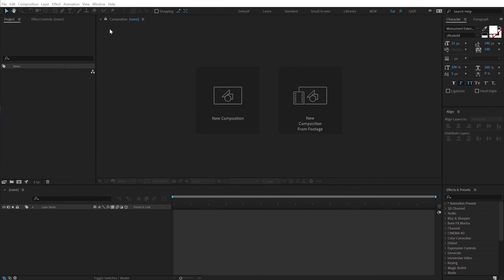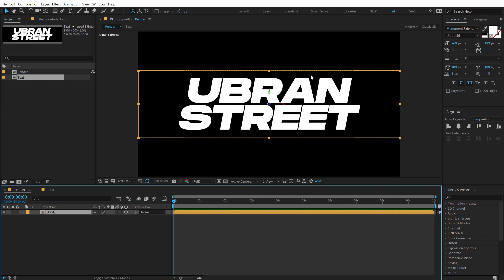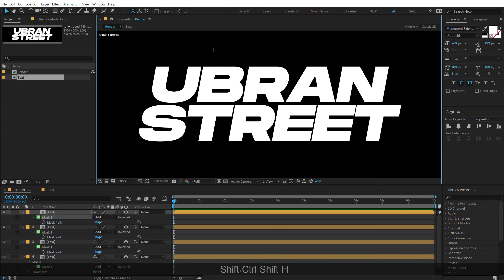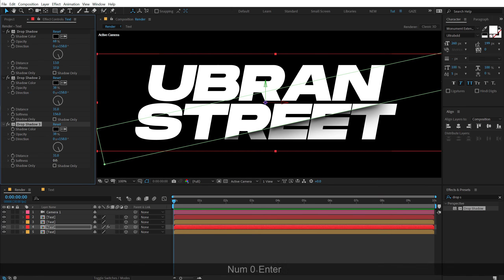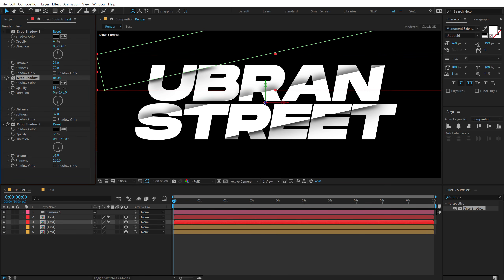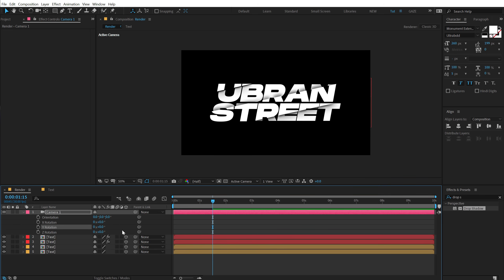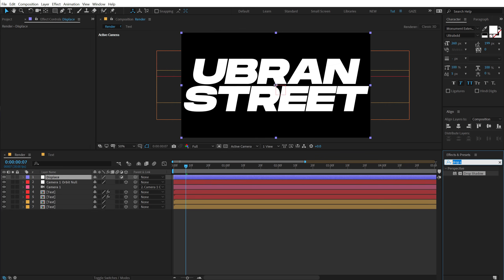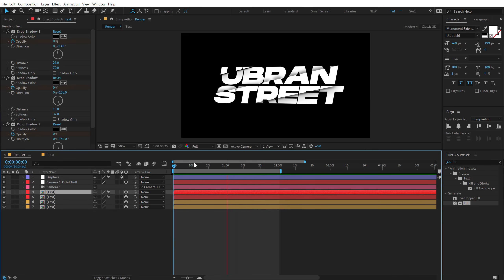Slicing Text Effect Animation in After Effects - After Effects Tutorial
Hey everyone in this after effects tutorial we will create Slicing Text Effect Animation in After Effects without using any plugins and the best part is that it will be 3D so you can also use a camera animation with this and make it look really cool and amazing. We will also cover topics like how to cut text in after effects, sliced effect in after effects, text animation in after effects, masking in after effects, and more!